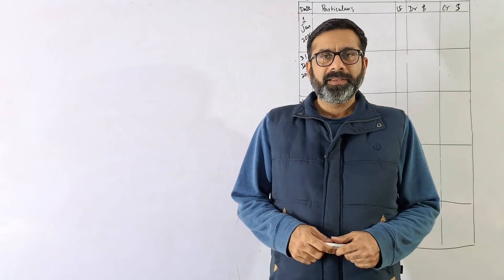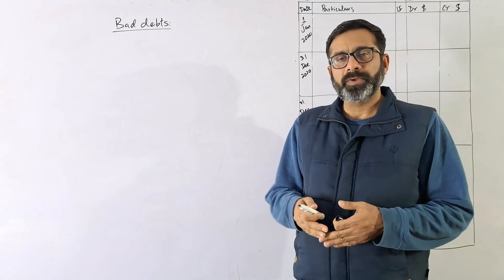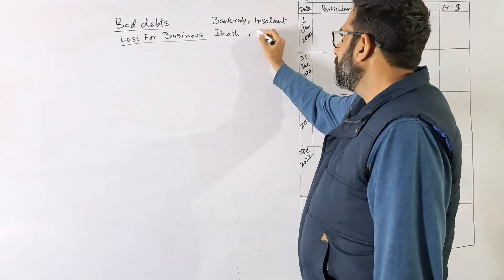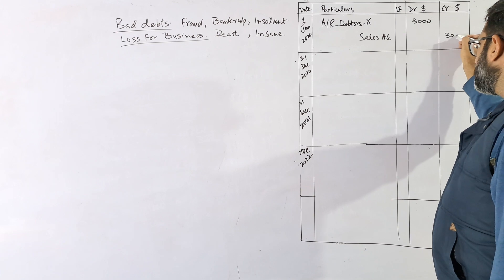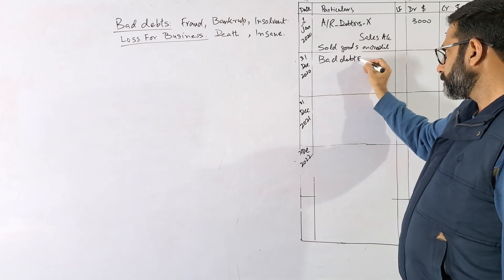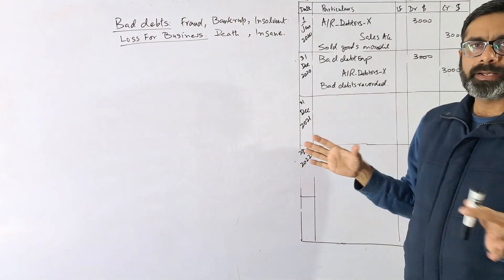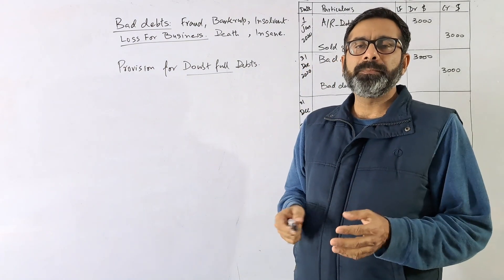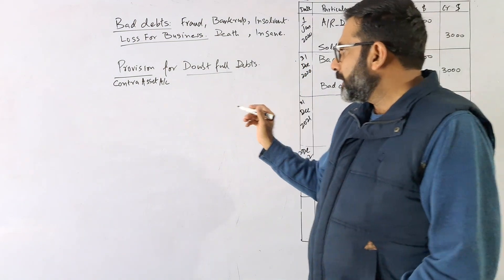Lecture#7 Provision for Bad Debts | Accounting Knowledge Hub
Financial statements | bad debts and provision for doubtful debts | most important adjustment
bad debts,
provision for doubtful debts,
allowance for doubtful debts,
provisions,
irrecoverable debts,
trade receivables allowance,
trade receivables,
debtors,
income statement extract,
bad debt recovered,
increase in provision for doubtful debts,
decrease in provision for doubtful debts,
bad debt expense,
doubtful debt expense,
accounting for receivables,
aging of debtors,
debts,
double entry for bad debts,
double entry for doubtful debts,
journal entry for bad debts,
journal entry for doubtful debts,